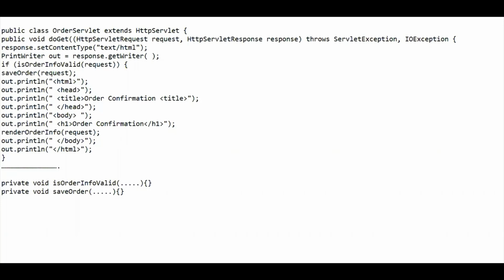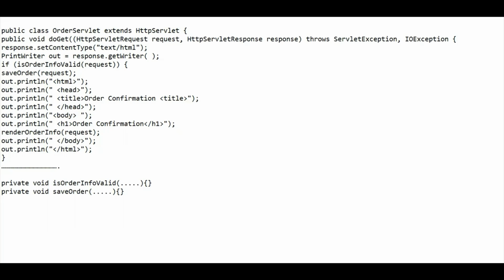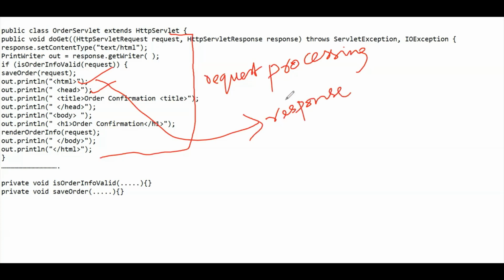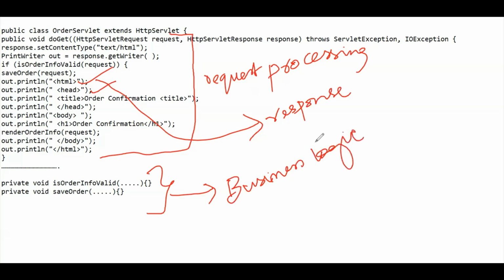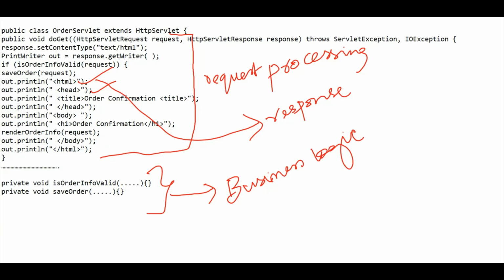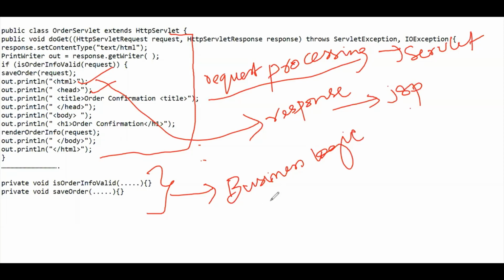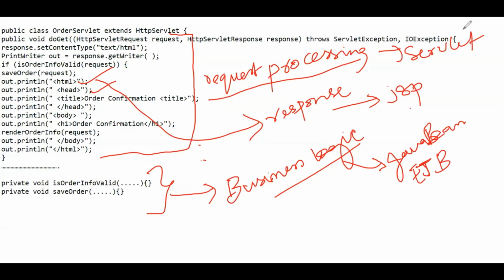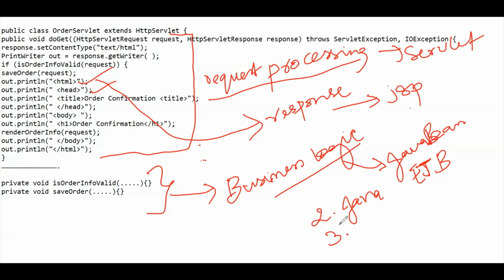wt # 73 | The Problem with Servlet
In only one class, the servlet alone has to do various tasks such as:
Acceptance of request
Processing of request
Handling of business logic
Generation of response
Hence there are some problems that are associated with servlets:
-For developing a servlet application, we need knowledge of Java as well as html code.
-While developing any web based application, look and feel of web based application
needs to be changed then entire code needs to be changed and recompiled.
-There are some web page development tools available using which the developer can
develop web based applications. But servlets don not support such tools. Even if such
tools are used, we need to change embedded html code manually, which is time
consuming and error prone.